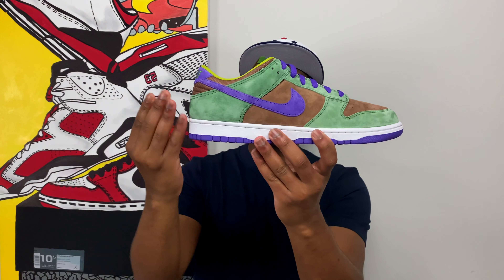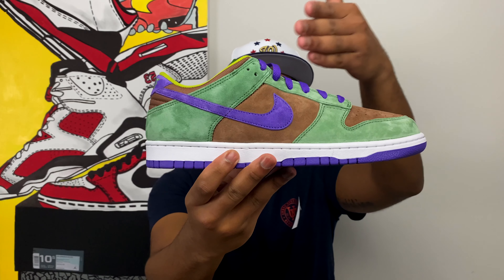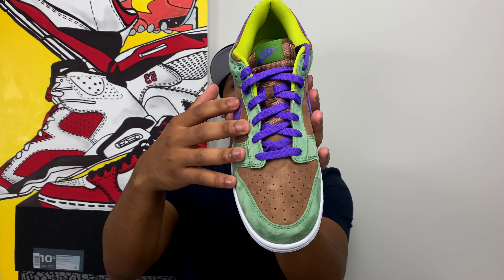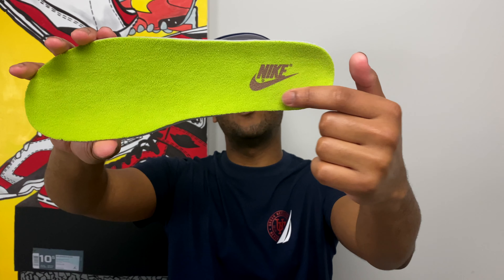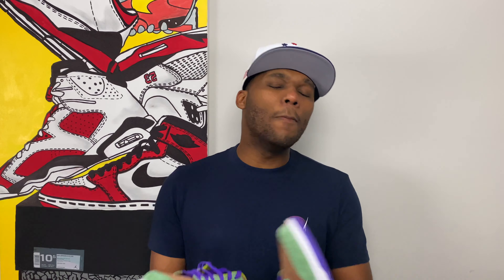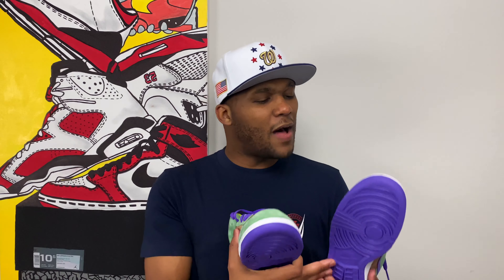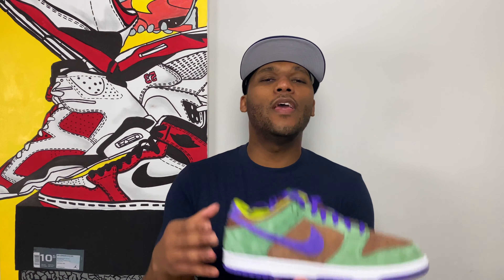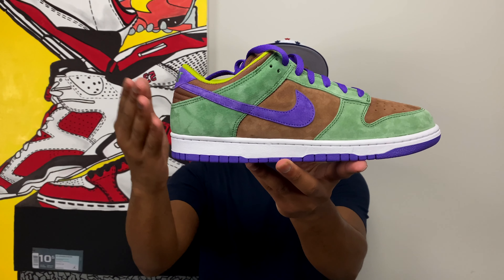The NIKE DUNK LOW VENEER Is (NOT) Worth MORE MONEY!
In today's unboxing we're taking a look at the new Nike dunk Low "Veneer" - a re-release of a formerly Japan-Exclusive shoe from the "Ugly Duckling" Pack from 2001! Let's dive into the shoe, some history & why I feel these sneakers should actually be worth more than they are! What are your thoughts? Are you feeling them? Sound off below!